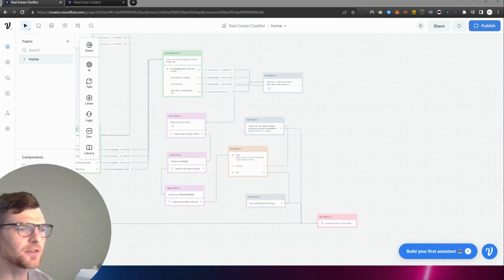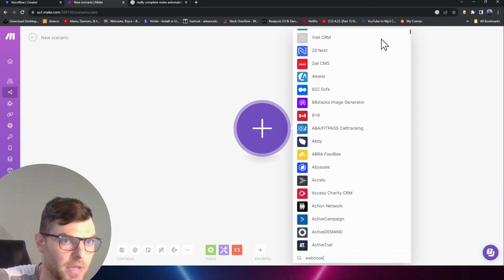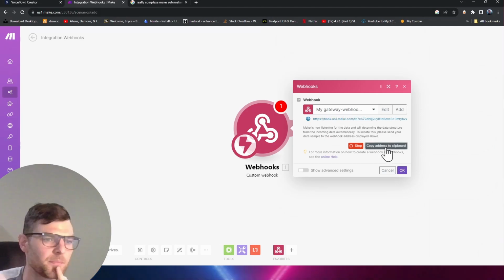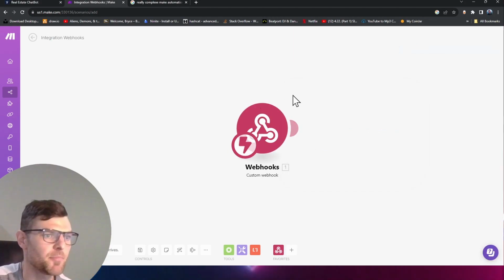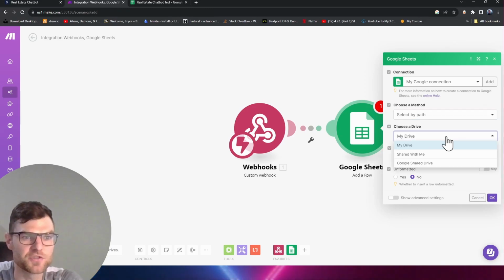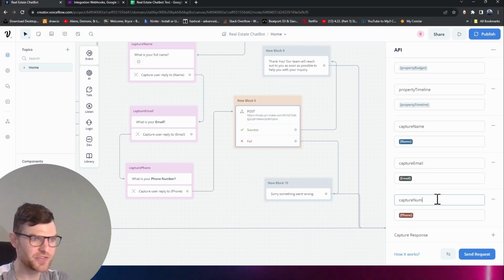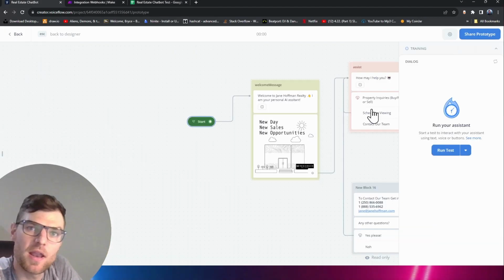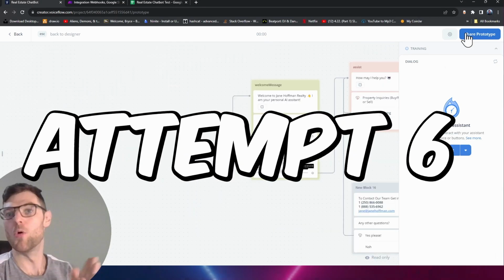Behind the Scenes of AI Automation 😅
Behind the Scenes of AI Automation: 80% Troubleshooting, 20% Coding, and 100% Laughter! After 😅🤖

From a rocky start with lagging internet to a series of hilarious misadventures, this video showcases my journey into the world of automation. It all began with a slow and frustrating internet connection, followed by my struggles to establish an API connection with the webhook and integrate it with Google Sheets. That's when I discovered I had maxed out the scenarios allowed in the free version.

To add a twist of comedy, I accidentally deleted the very scenario I was tirelessly working on. And so, the other video you watched was actually my second (or maybe third, or even fifth) attempt at conquering this automation challenge. Join me behind the scenes of my first attempt and witness the chaos and laughter that ensued! 🚀😅 TechMishaps AutomationJourney NeverGiveUp"

imestamps:
0:00 - Introduction
0:11 - Opening Remarks
1:02 - AI Demo (Audio Only - Optional Skip)
2:49 - Oops, Forgot the Video! 😄
3:35 - AI Demo (Now with Video)
5:22 - Additional Information
6:12 - Follow, Like & Subscribe Reminder
6:22 - Outro

About Me 👋🏼
Hey, I'm Bryce Huston, an AI enthusiast, programmer, web developer, and the driving force behind Huston Solutions My mission is simple: to take a deep dive into the realm of AI tools and automations and deliver their incredible potential directly to your screen.
This channel is your gateway to understanding the intricacies of crafting AI-powered chatbots, especially with platforms like Voiceflow. But it's not just about chatbots. I'm here to assist entrepreneurs, just like you, in unravelling the mysteries of AI. Through practical tutorials and hands-on projects, I'll be your mentor in harnessing AI and automation to simplify processes, save valuable time, and elevate your business. 🚀